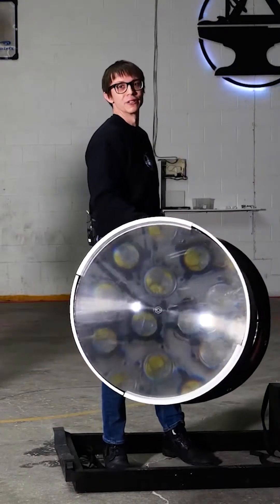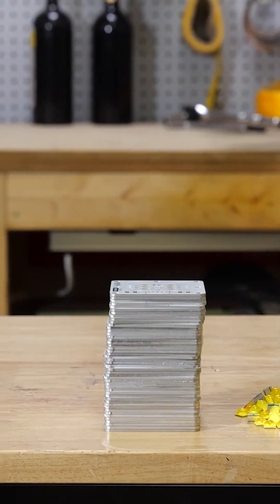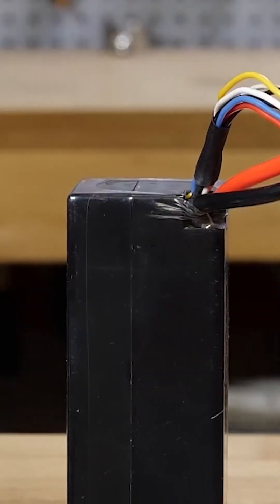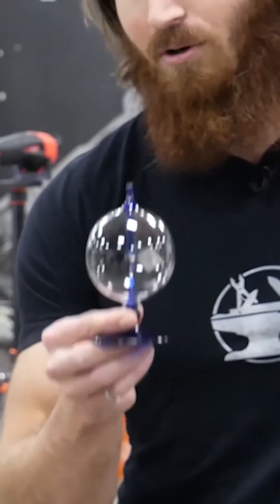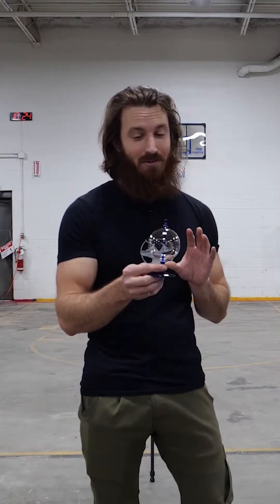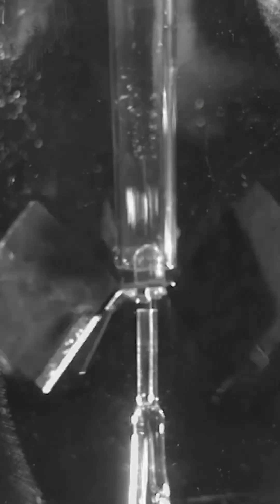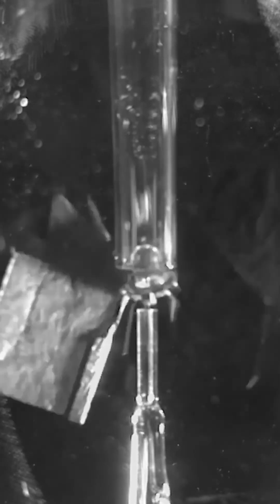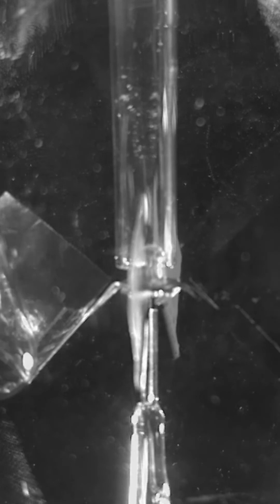Brightest outsized flashlight - @hacksmith's dazzling Guinness World Records title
Canadian YouTube channel The Hacksmith set this awe-inspiring record for the world’s brightest outsized flashlight torch in 2020.

Chris Thiele, Product Manager of Hacksmith Industries, created a flashlight called the “Nitebrite 300” that contains a whopping 300 LEDS and shines at a record breaking 501,031 lumens.